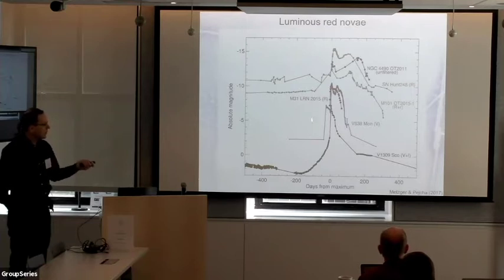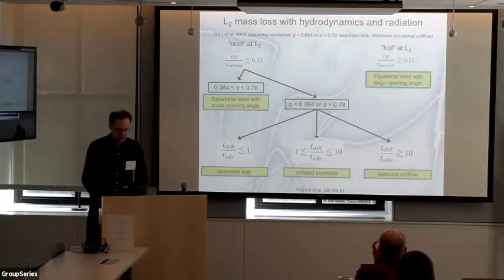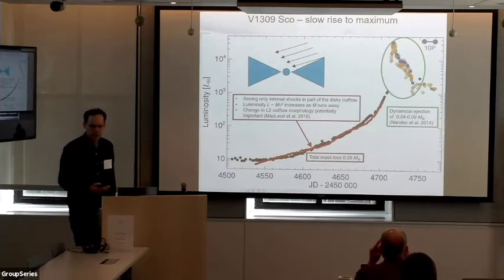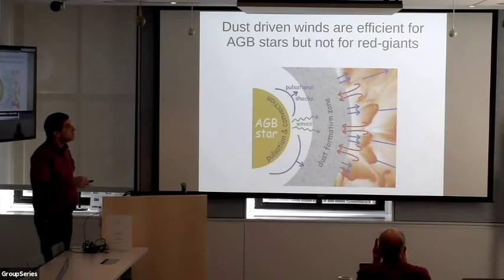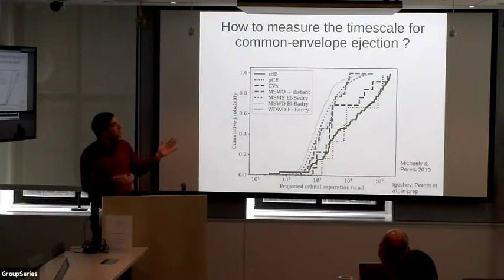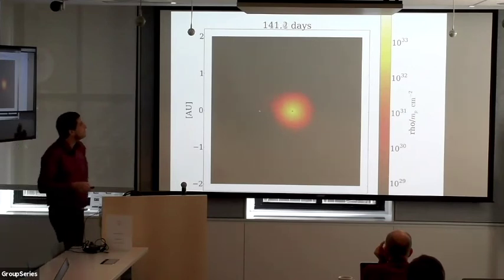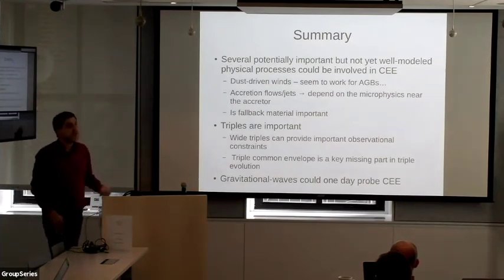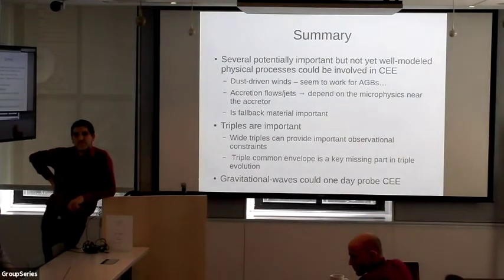Common Envelope Evolution - Alternative Views (May 8, 2019)